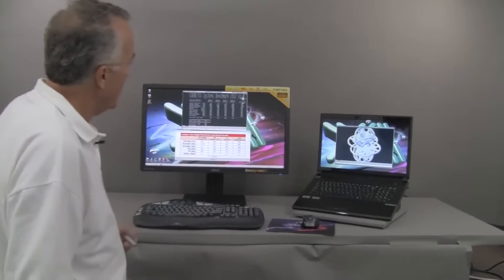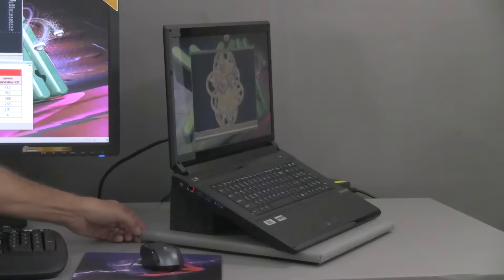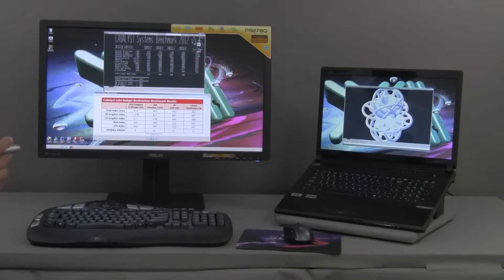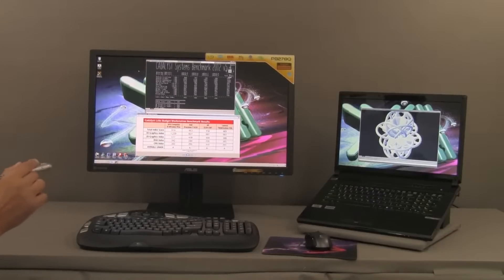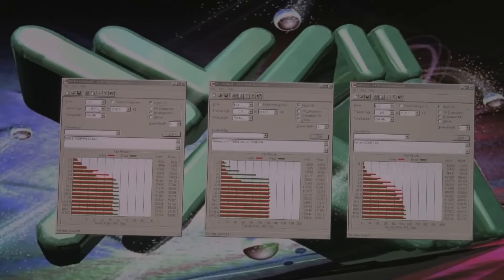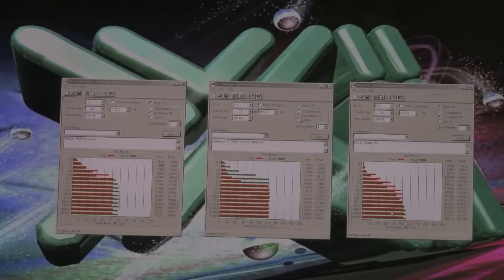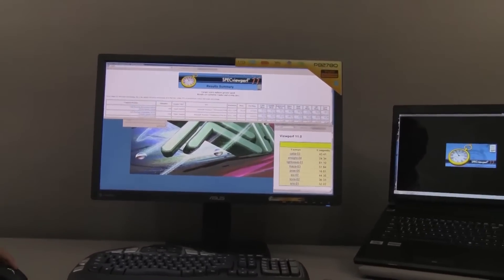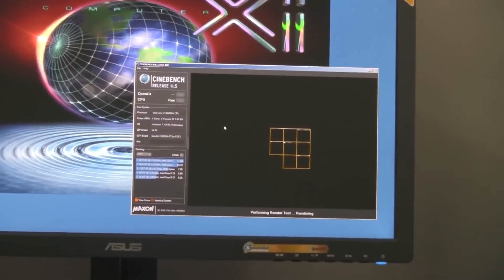CAD Notebook Xi PowerGo XT nVIDIA Quadro K3000M Intel Core i7 3840QM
The Xi® PowerGo™ XT CAD Notebook, with the Quadro® Video card, is specifically designed for CAD programs using HW-Open GL like Solidworks, Pro-E etc.. Starting at $1,799.00, as tested w/out monitor is approximately $3,100.00, showing benchmark scores Detailed configuration as in this video: -Intel® Core™ i7 3840QM 2.8/3.8GHz-1C Turbo Boost- 8MB Cache Quad-Core/8 Threads 3rd Gen. 22nm-16GB DDR3 @1600MHz SO-DIMM Dual Rank Interleave -nVIDIA® Quadro® K3000M 2GB DDR5 Kepler™ Architecture Graphic Engine-17.3" 1920x1080 Full HD (16:9) LED Backlit FHD/GT (Glass), Super-Wide Viewing Angles Display-27" ASUS® PB278Q LED 5ms. 2560x1440NR WQHD Dual Link DVI-D -HDMI --Display Port -8-way Tilt-Swivel-Pivot-2x3W Speakers-8Mil:1 Smart Contrast Ratio-120GB Solid State Drive Corsair® Force Series™ 3 (R2) SATA 6Gb/s 550/520MB/s Seq.R/W SandForce® SF-2200 Ctrl. .3ms seek Shock Resistant 1500G.- 750GB 7200 RPM SATA 6GB/s with 32MB cache & 8GB SSD NAND Cache-8X DVD±R/RW Burner with 4X Double Layer Write Capability -Built-In Gigabit Ethernet LAN, Wireless and Bluetooth Card-Logitech® Desktop® MK560 Wireless Wave Combo Plus Keyboard + Laser Mouse-Built-In Trackpad-Genuine Microsoft® Windows® 7 Professional Edition 64Bit on DVD -McAfee® VirusScan® Plus Anti-virus/Anti-Spyware/Firewall/Web Site Safety Rating one year w/media OEM-Mouse Pad & Balsa Glider w/ Xi logo.